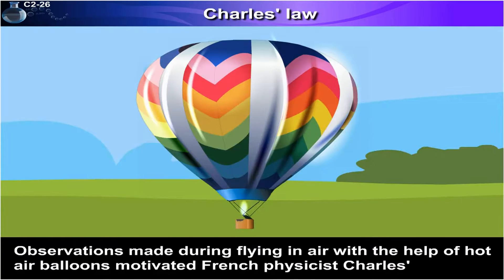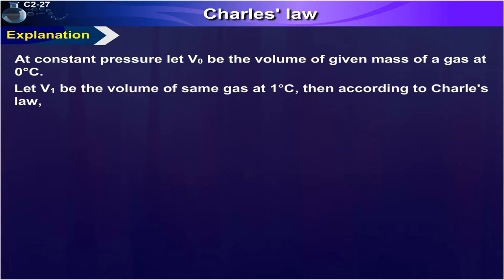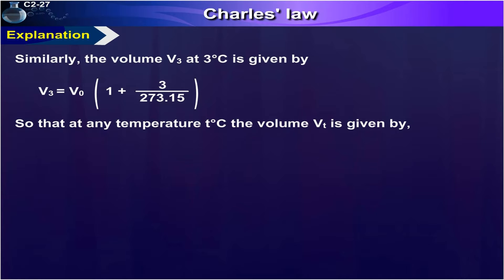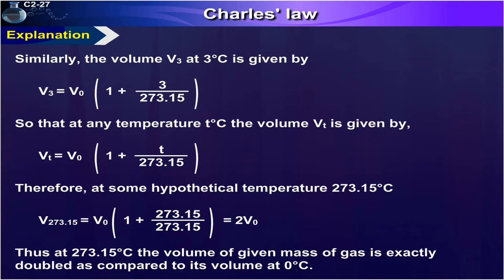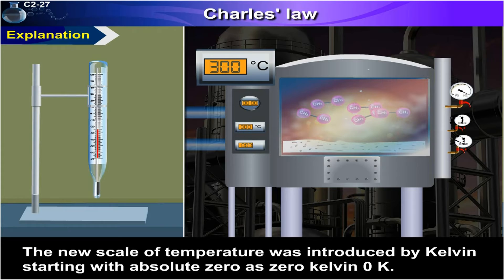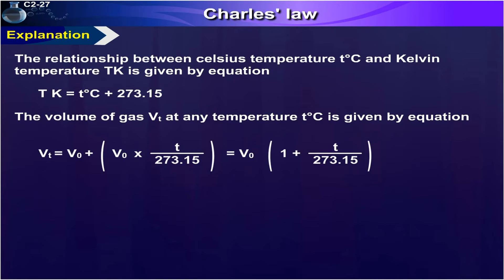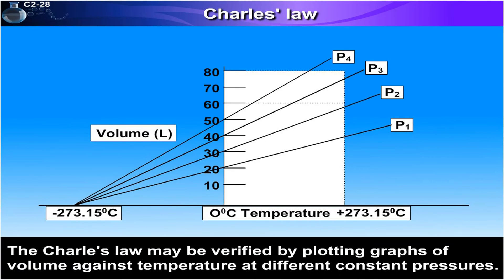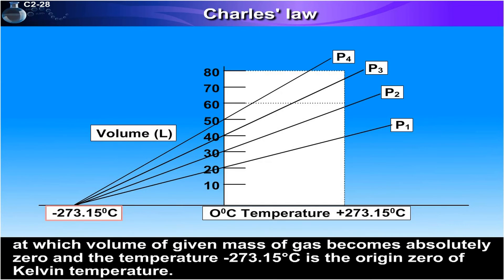Charles' law - The Ideal Gas Law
Learn about the Charles law definition and its examples.Charles' Law is a special case of the ideal gas law. This law applies to ideal gases held at a constant pressure, where only the volume and temperature are allowed to change.Charles’s Law says that for a given amount of gas, at fixed pressure, volume and temperature are directly proportional.  V ∝ T  You can write this mathematically as V = kT